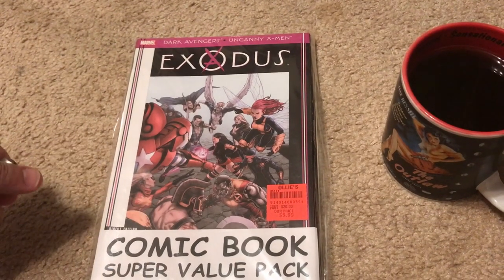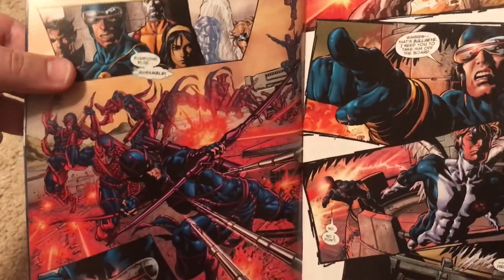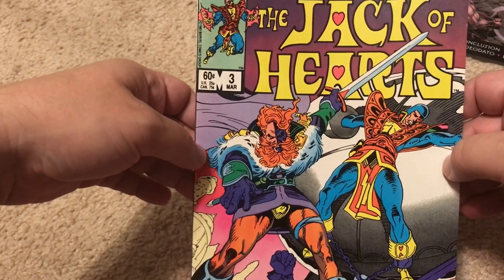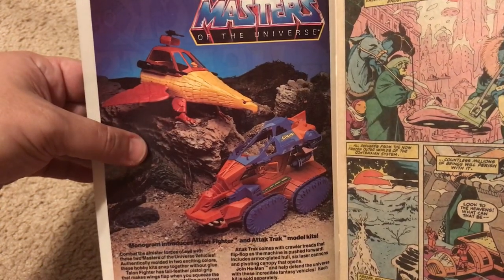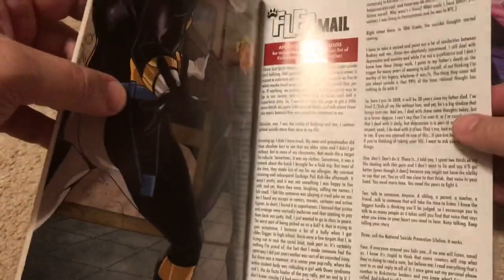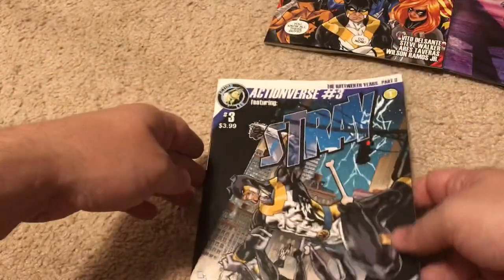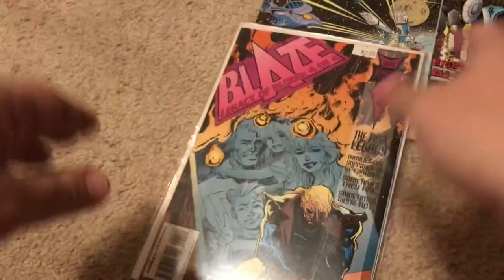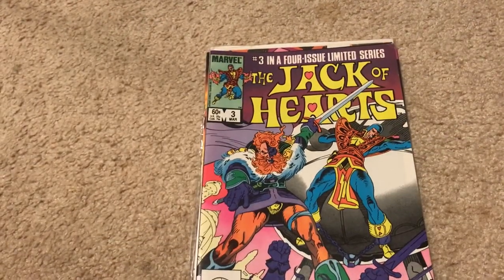Un-packaging Mystery Comic Book Pack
Unintentional ASMR.  In this video I open another mystery comic book pack from Ollies.  I found another Victorian, A Stray, Uncanny X-Men and Dark X-Men, Age of Ultron, Zendra, Exodus, Jack of Hearts and others!  Some vintage and some recent!  I hope you enjoy this video!!!